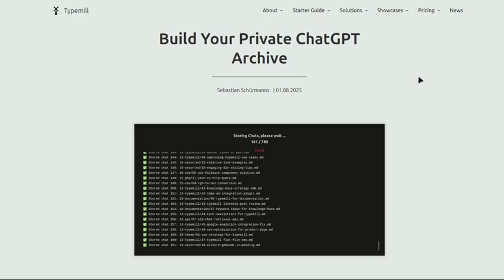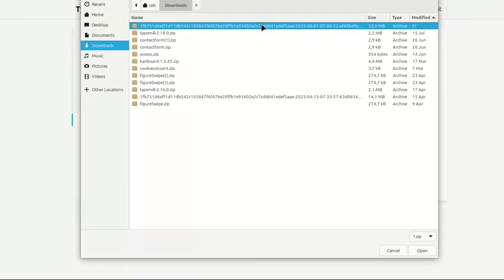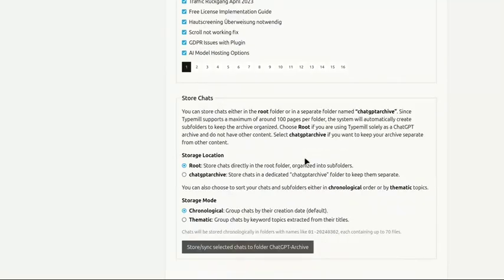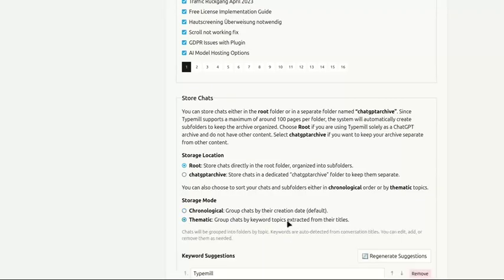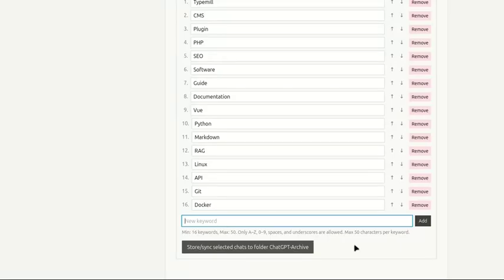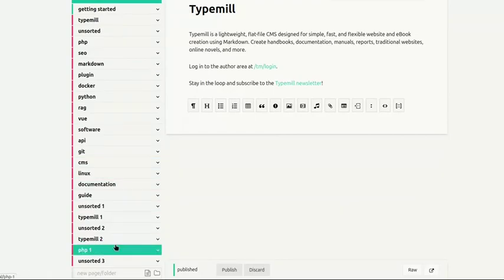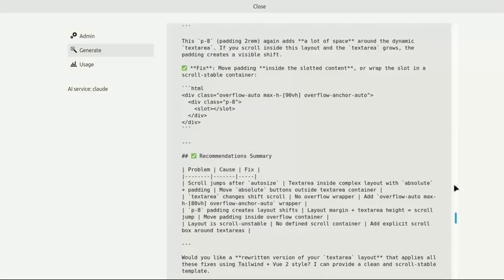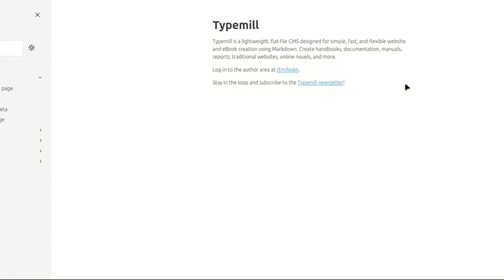Create Your Private ChatGPT Archive in Seconds with Typemill CMS (V2)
Remember when we all worried about how much Google knew about us? Now imagine what ChatGPT has learned in just a few years. From brainstorms to business strategies, support replies to technical drafts, your AI chats likely contain more of your intellectual property than your hard drive.

But there’s a way out. OpenAI allows you to download your full ChatGPT archive. Sadly, it’s barely usable: a massive HTML file and a large JSON dump. That’s why I built the ChatGPT Archive Plugin for Typemill: to turn your archive into something useful, portable, and yours.

In this video, I walk you through the full process of building your own self-hosted ChatGPT archive using Typemill CMS:

* Upload your .zip archive from ChatGPT into Typemill
* Select your chats
* Choose a storage location
* Sort them chronologically or by topic
* Review and edit your pages
* Optionally use the AI interface to generate summaries
* Search and browse your archive in the frontend

Please note: I use the Guide theme and the BetterSearch plugin in this demo. These are paid options, but everything also works with the free open source theme and the basic search plugin.

**Resources**